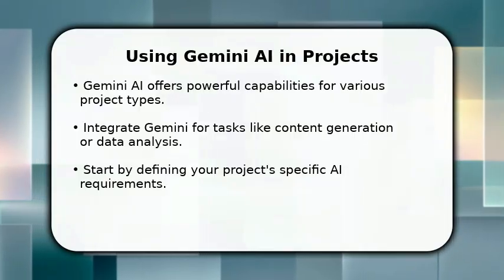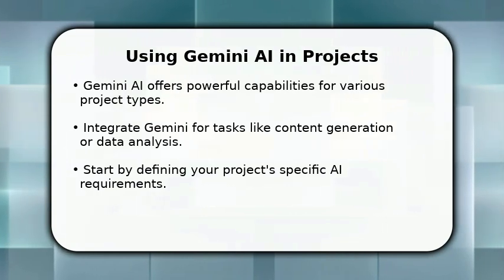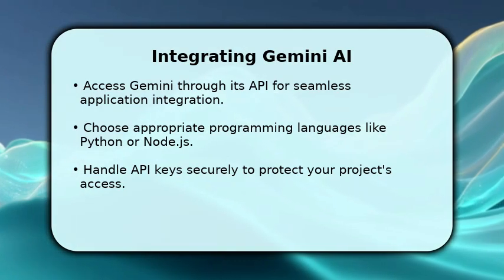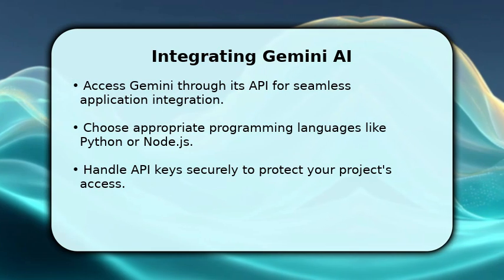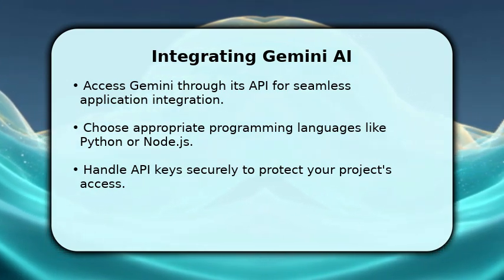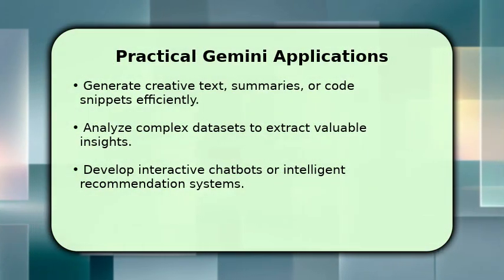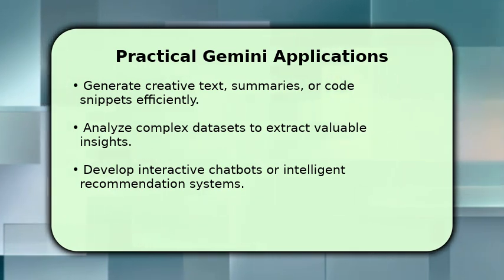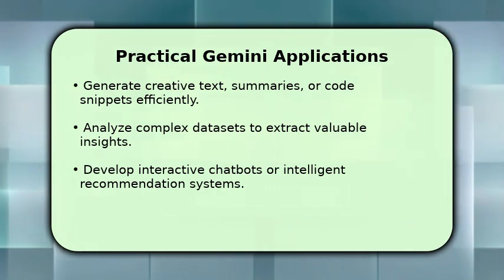How to Use Gemini AI in a Project (Updated)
In this video, we'll explore the capabilities of Gemini AI and how you can integrate it into your project. From natural language processing to content generation, Gemini AI offers a range of features that can enhance your workflow. We'll cover the basics of getting started with Gemini AI, including setting up your account and understanding its interface.

Gemini AI tutorial, AI integration in project, natural language processing, content generation, AI workflow optimization, Gemini AI features, AI setup guide, project management with AI, AI-powered content creation